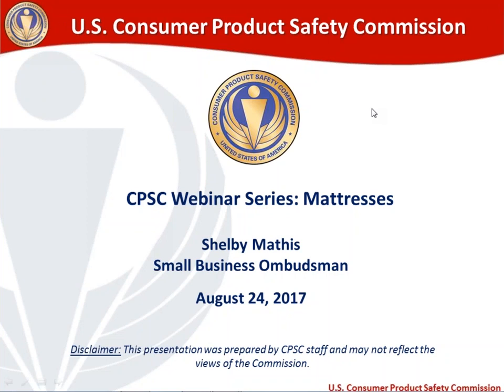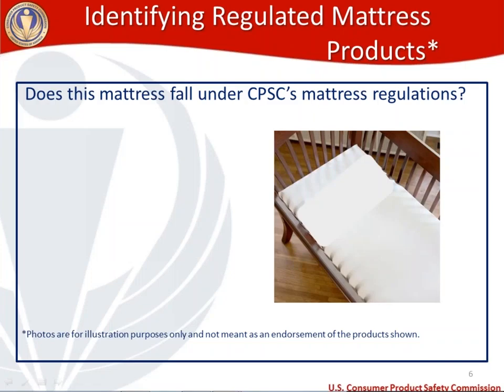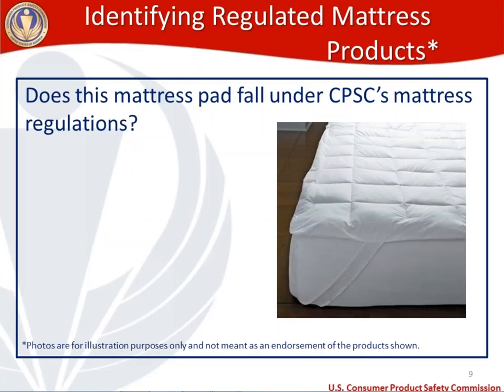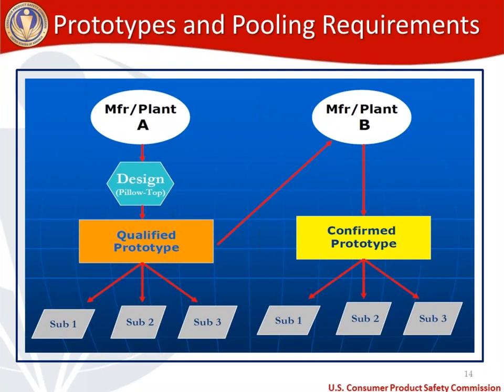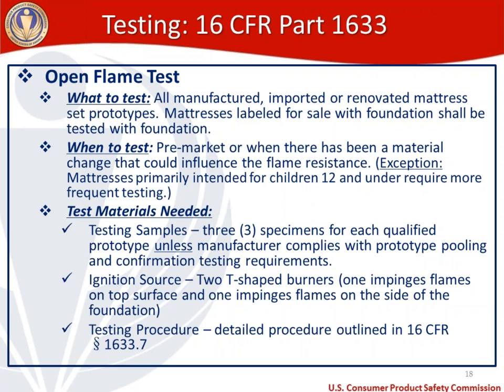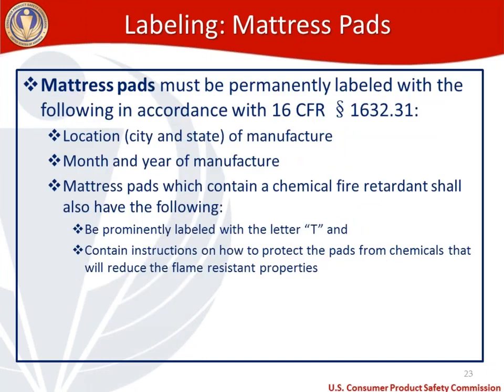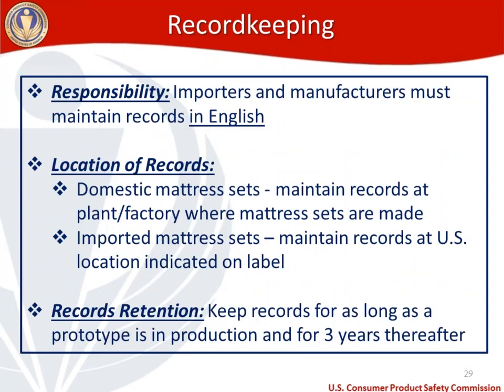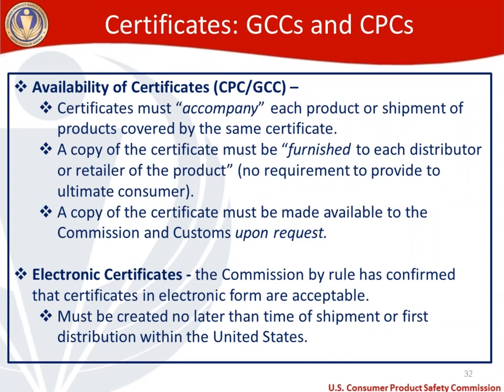CPSC Small Business Office Webinar Series: Mattresses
This webinar was conducted by the CPSC Small Business Ombudsman, Shelby Mathis, to cover mattresses testing, labeling, record keeping and certification requirements.